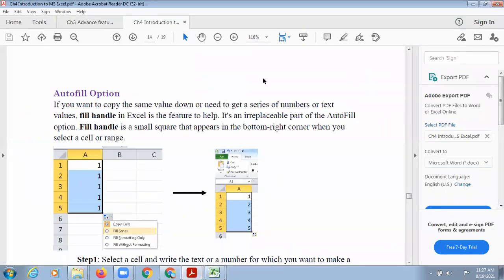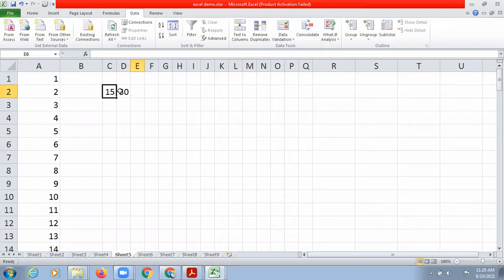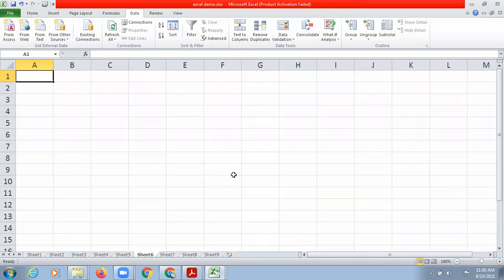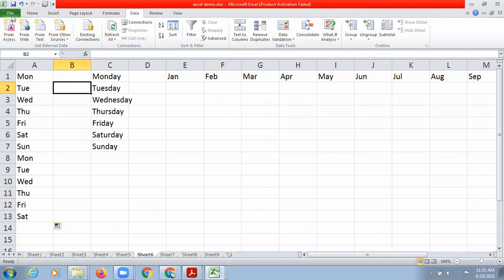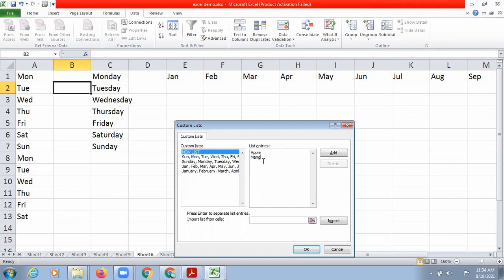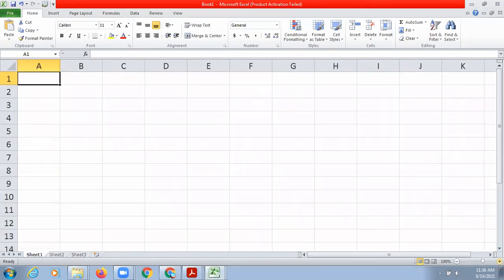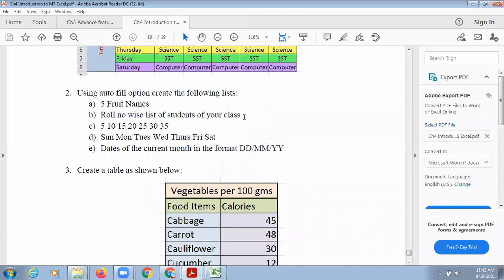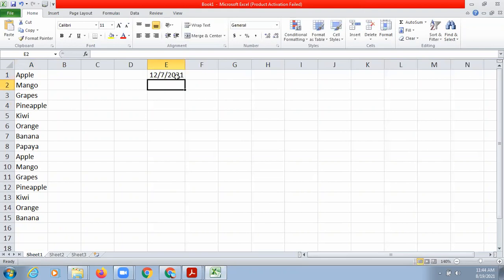Class 6 Ch4 Excel Autofill feature